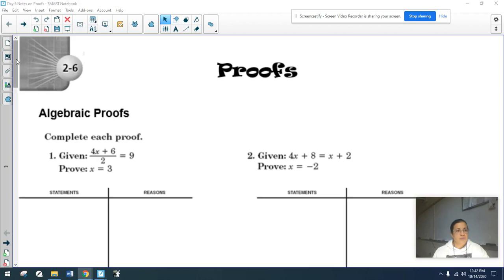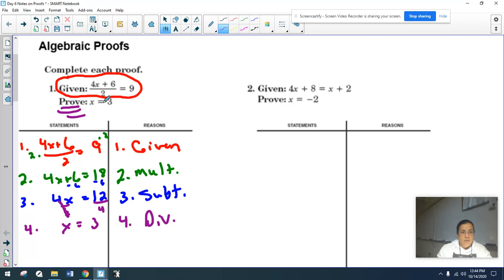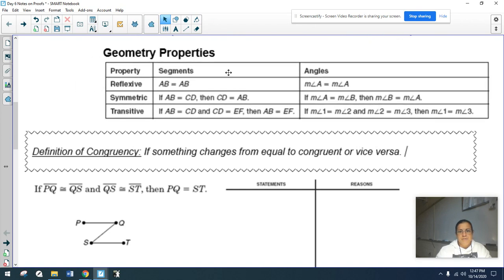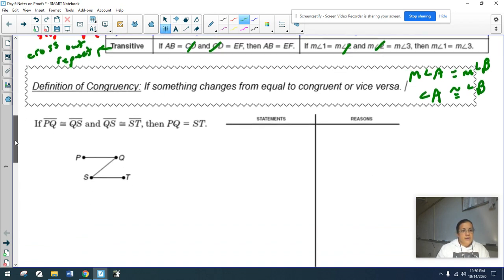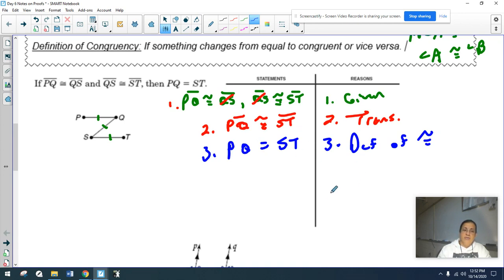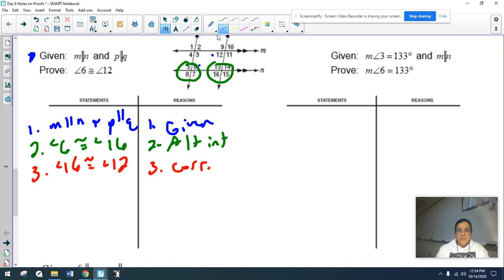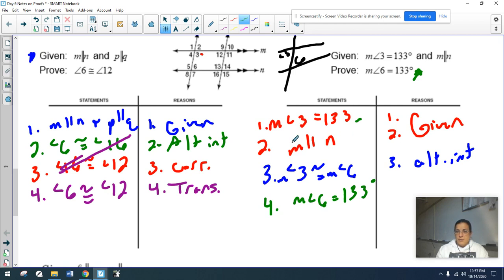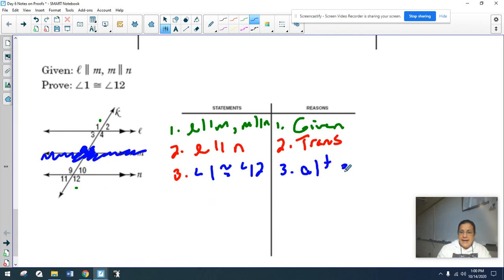Day 6 Proofs 2021